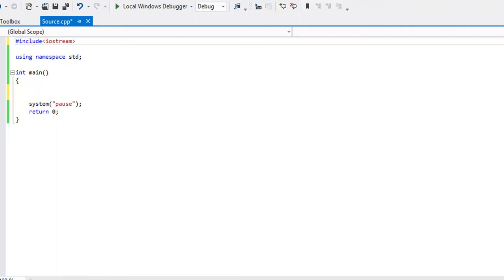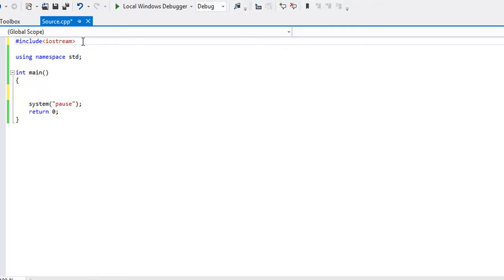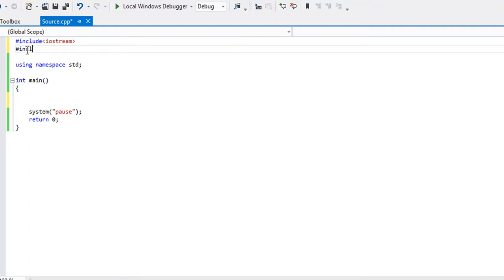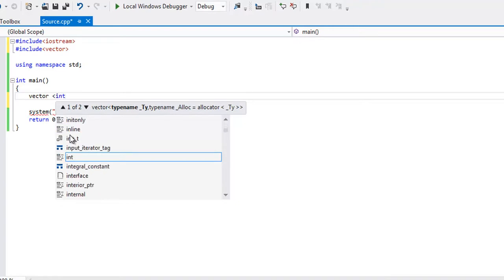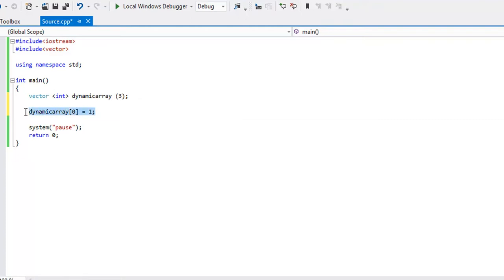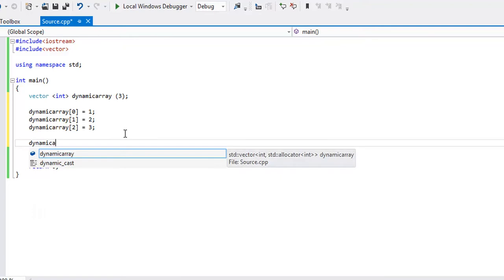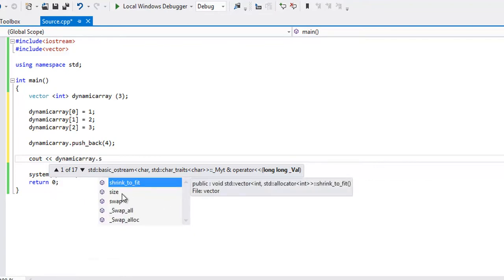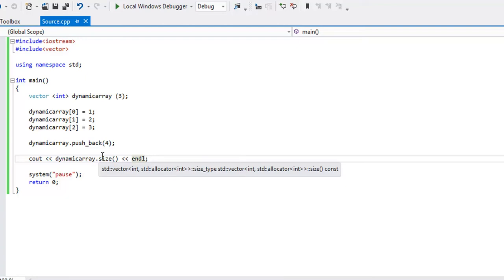C++ - Vector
C++ - Vector. In this C++ tutorial, I will introduce, at its basic level, what a vector is just to show that we can create dynamic arrays in C++. We will come back to vectors later on in the tutorial series but I wanted to give you a heads up of the fact that we can make arrays that are grow and shrink and arent static like the 2 previous tutorials.